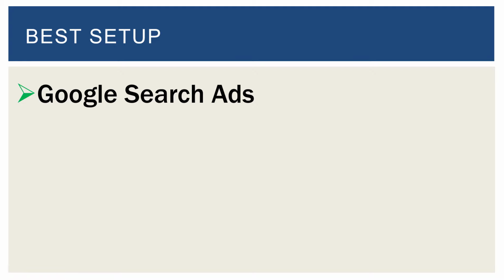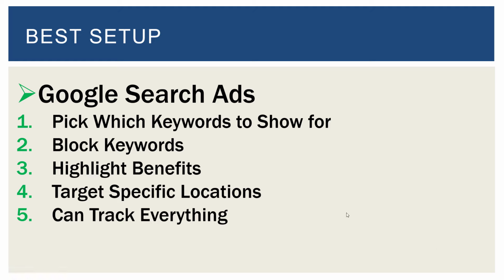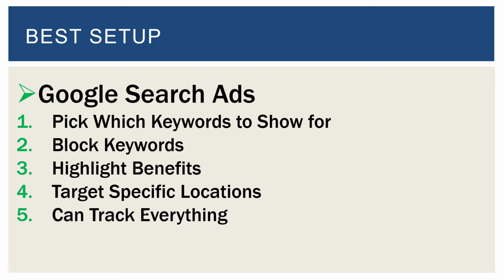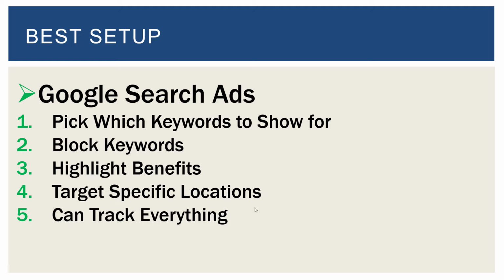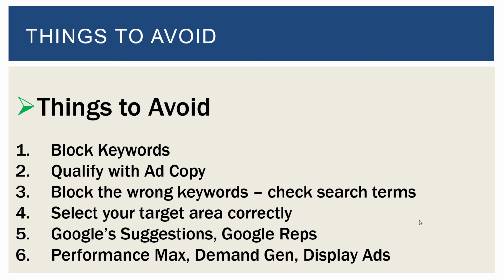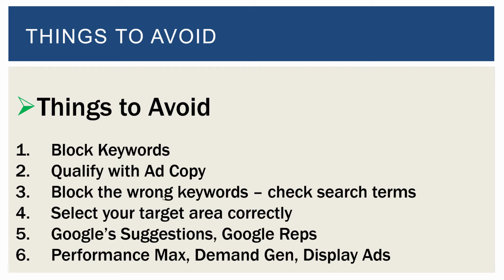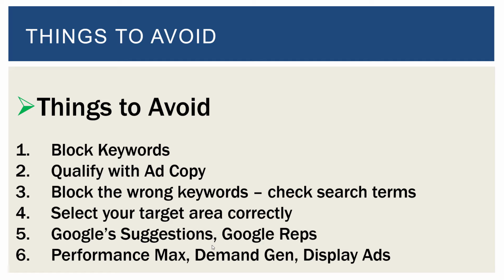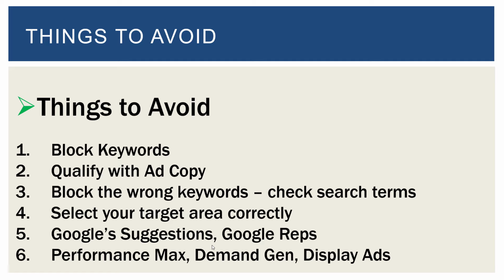Google Ads for Local Business - Best Way to Grow Profits from Ads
Top strategies for Google Ads for local businesses - best options to grow and get more profit. This video will go through the best options for google ads for local businesses - what works and what does not work for local businesses like auto shops, car dealers, restaurants, shops, entertainment, bars, stores, and more.

Falcon Digital Marketing is based in Houston, TX but we help clients nationwide in Dallas, TX, Chicago, Phoenix, San Antonio, Indianapolis, Columbus, Nashville, Atlanta, Tampa, Wichita, Santa Ana, Charlotte, Oklahoma City, and many more!